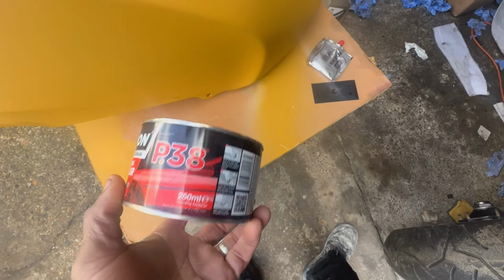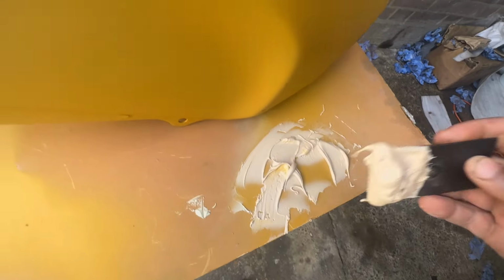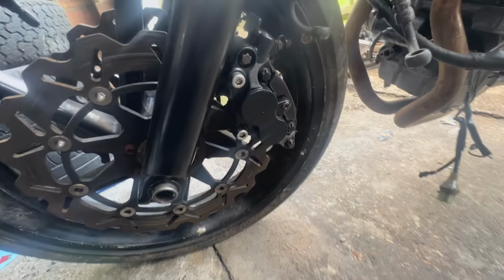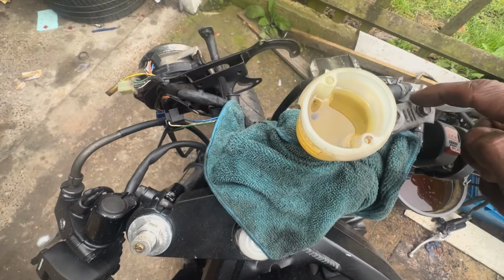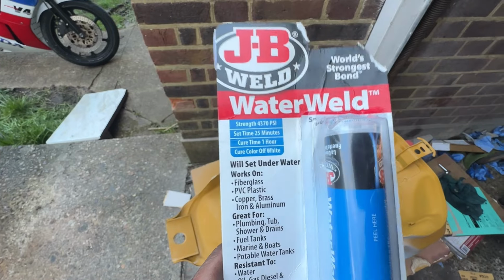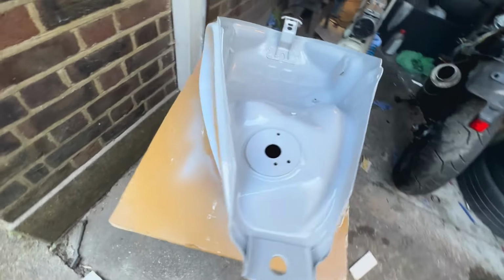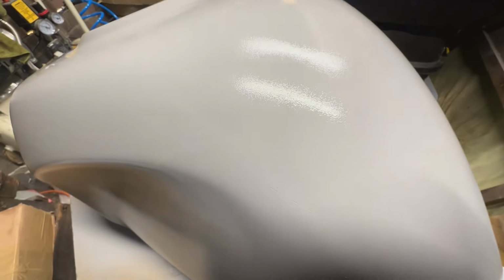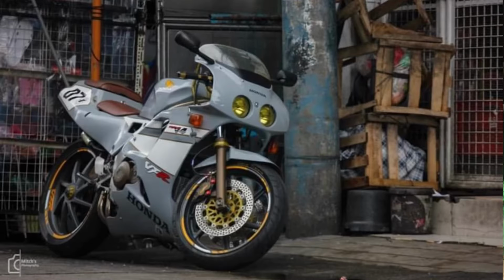Restoration of a “Barn Find” VFR 400 NC30 - Episode 29